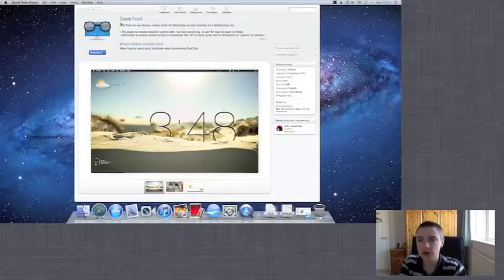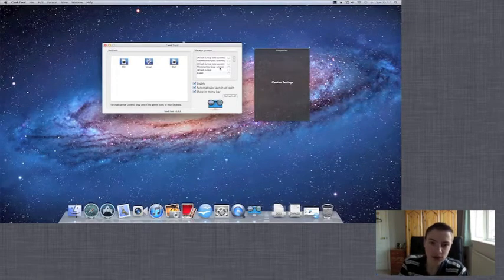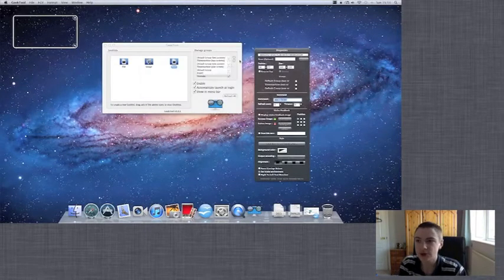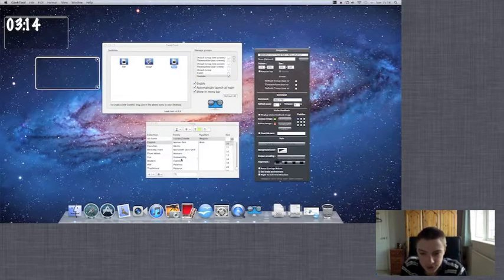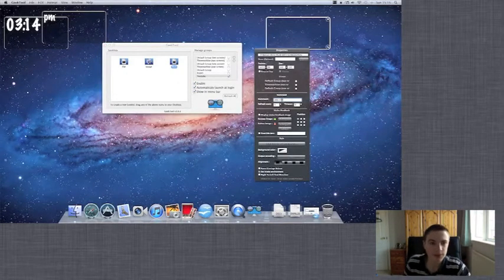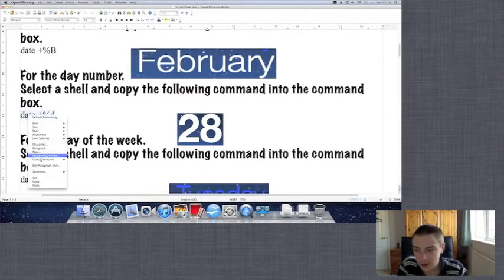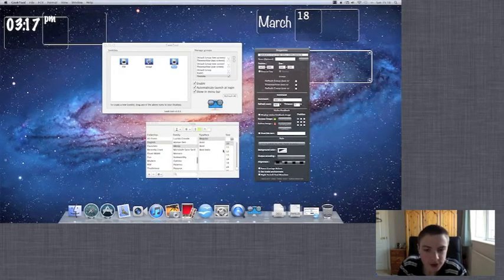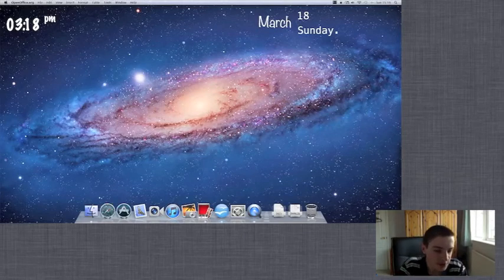Geektool Tutorial 1: Date and Time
This tutorial is about the Basics of Geektool. In this tutorial you will learn the basics of Geektool and some simple Commands for it.